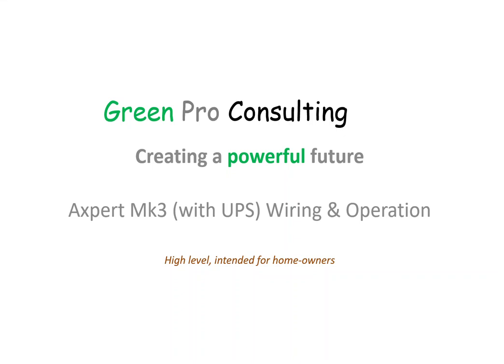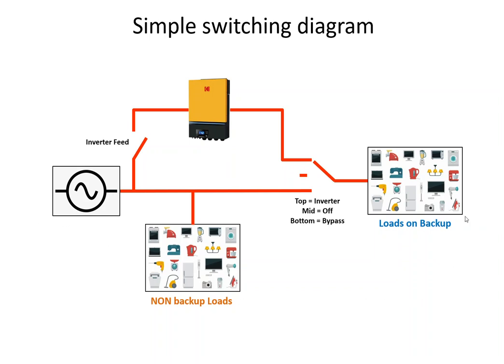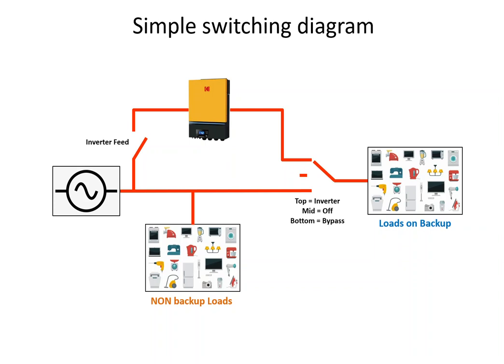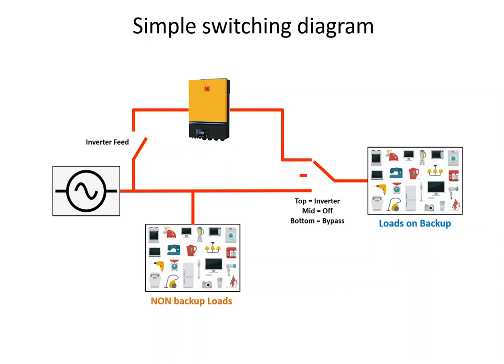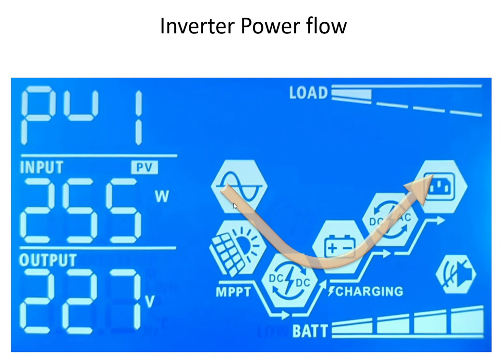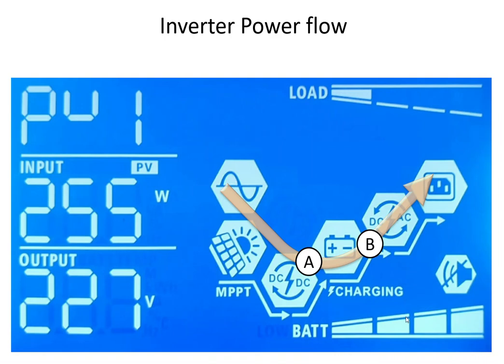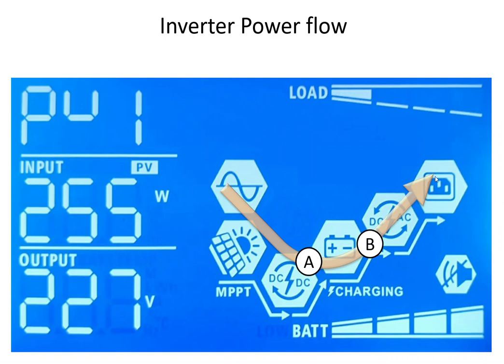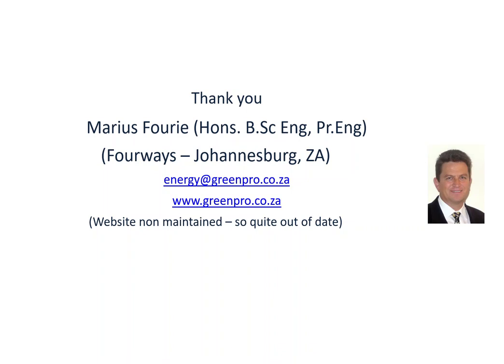Axpert MK3 Wiring & Operation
Connect the inverter to operate totally hands-off durng power failures, and for battery charging after a power failure.